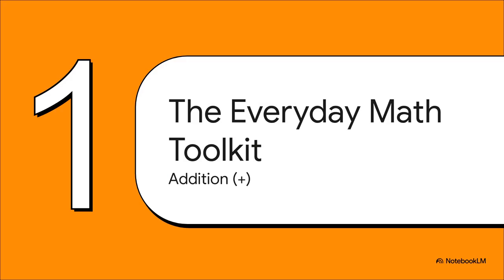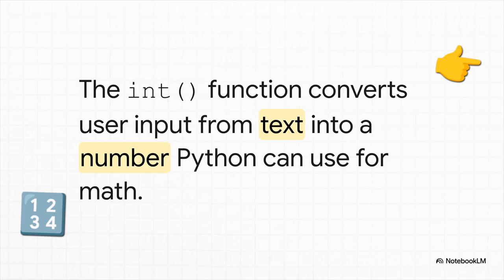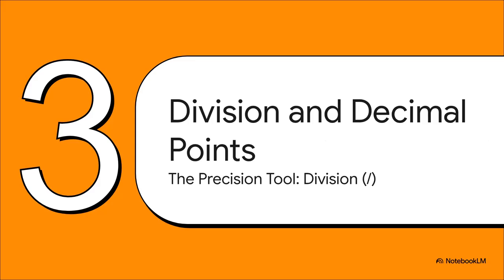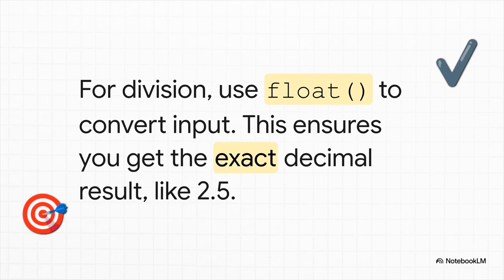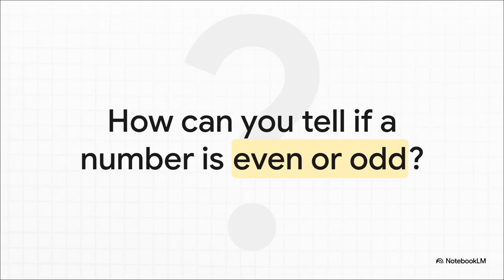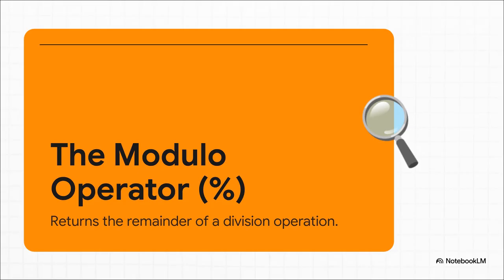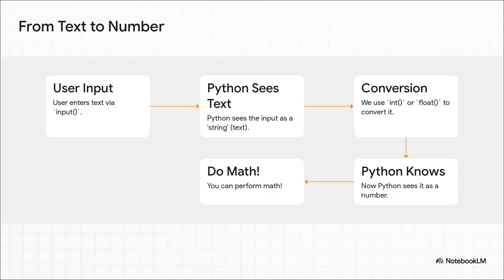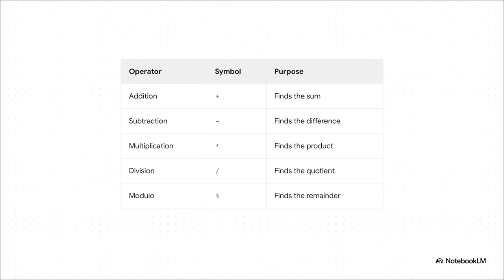Arithmetic operations in Python | Python programming fundamentals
This video explains how to perform arithmetic operations in python.